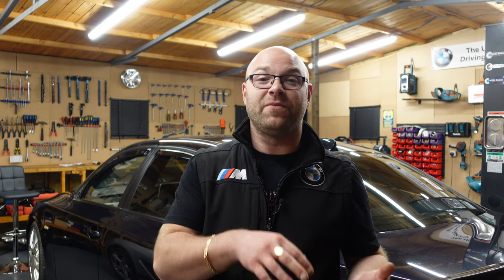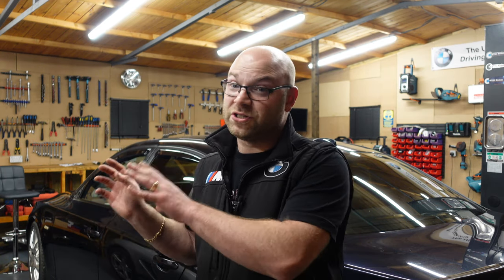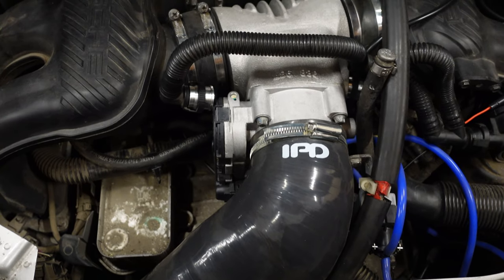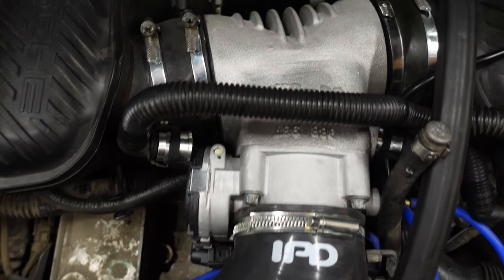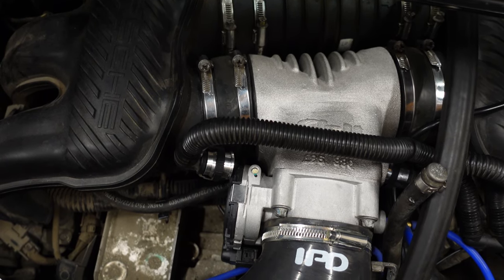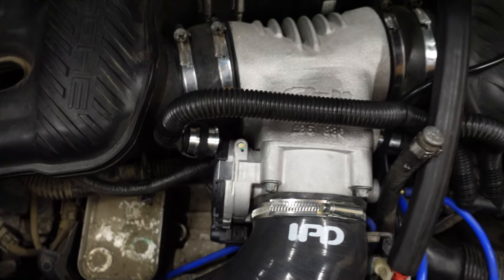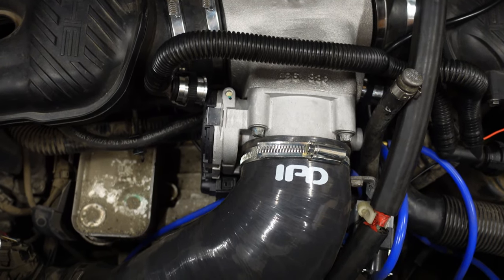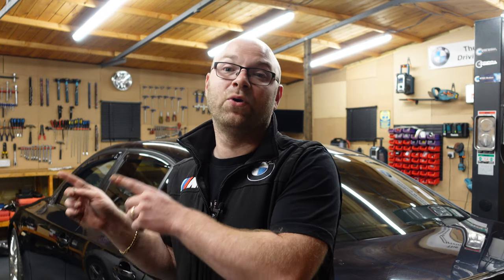2 Must Have Proven Performance Mods For Your Porsche 987 Boxster / Cayman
2 Must Have Proven Performance Mods For Your Porsche 987 Boxster / Cayman

All Scan Tools Used in My Videos :

TOPDON Artidiag500
KINGBOLEN S800
LAUNCH X431 PRO V
OTOFIX D1
OTOFIX IM1 PRO Key Programming

Tools Used In My Video For Car Repair & Inspection :

Transmission Fluid Pump
TOPDON IR Infrared Thermal Imaging Camera Handheld ITC629 :